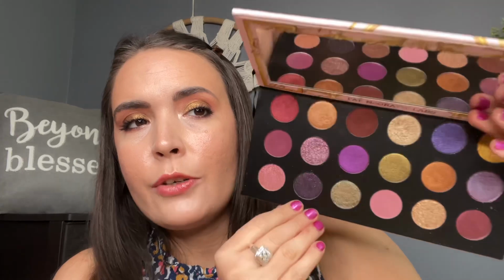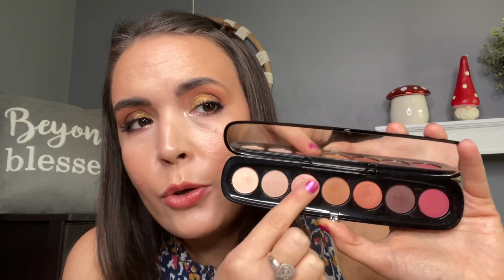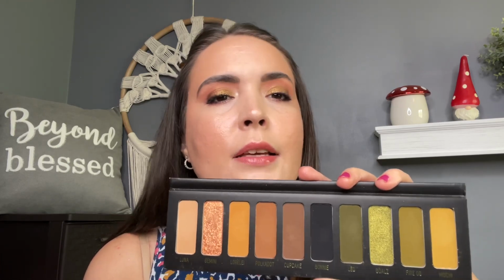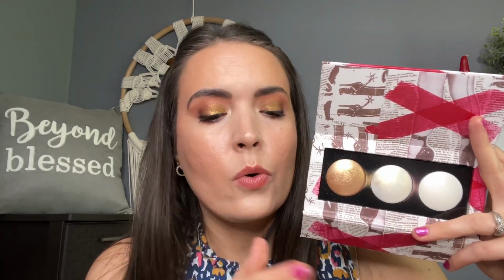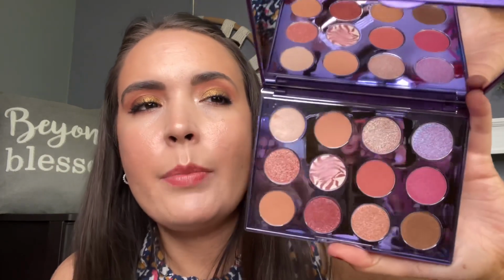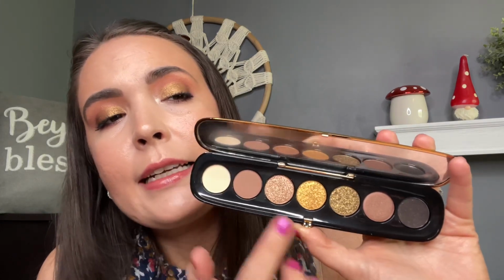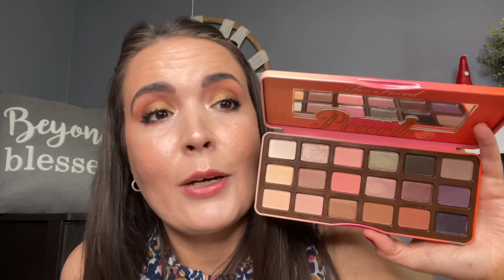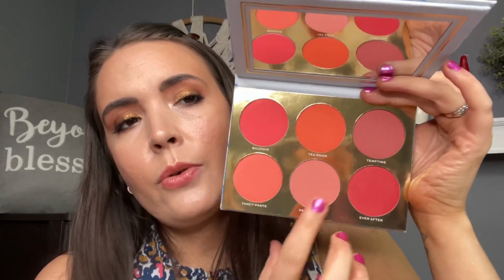Makeup Addict Project Episode #3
Hey guys! Hope you are doing well today! I still have been loving this project!! It makes getting ready in the mornings so much faster when you have a set of items to choose from. It also feels so good to be getting use out of different things in my collection because for me it is so easy to get in a rut of using the same things repeatedly. I hope you enjoy! Let me know if you want to see any looks with these or of any other videos you want to see!